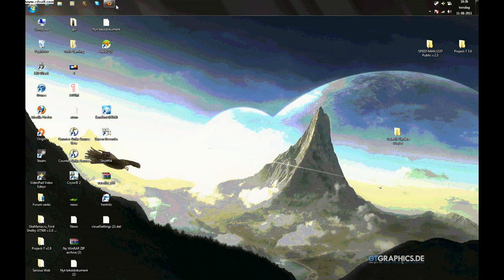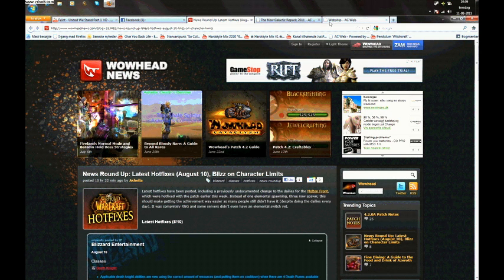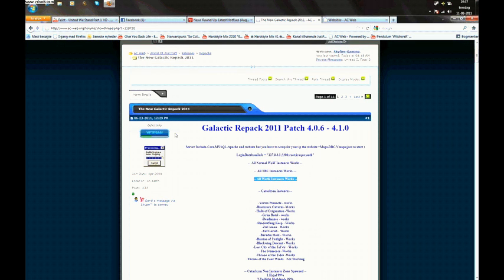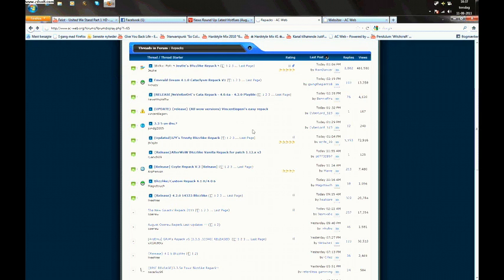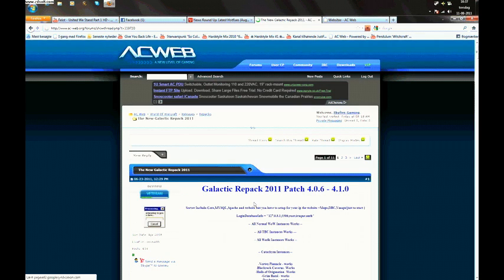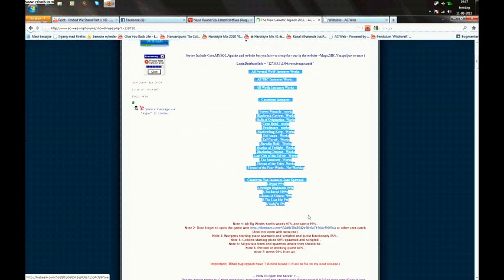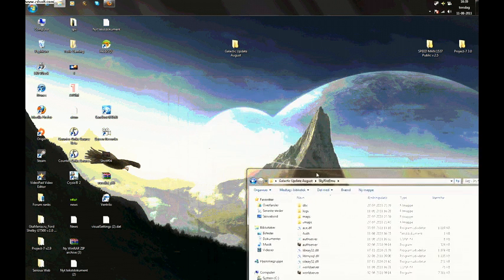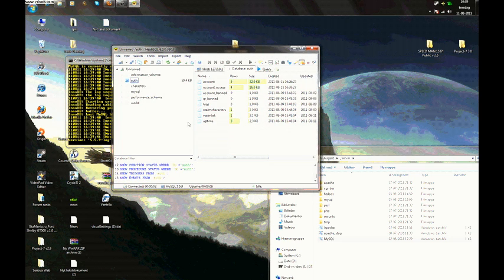How to make a wow private server 4.0.6 + 4.1.0